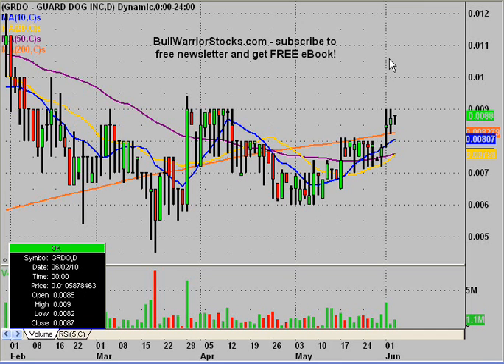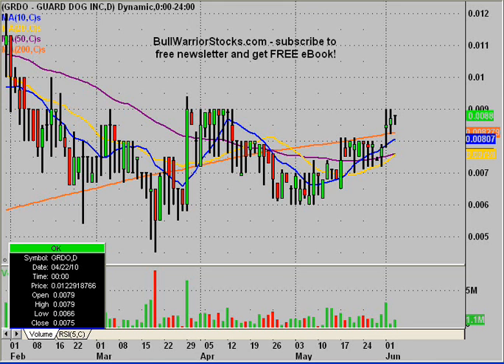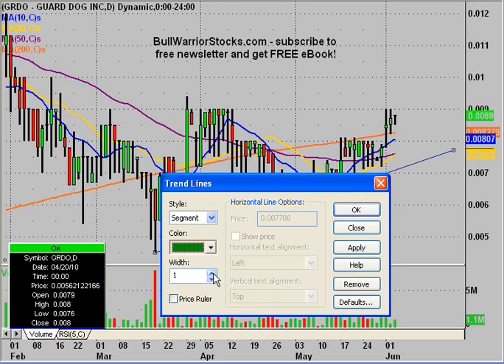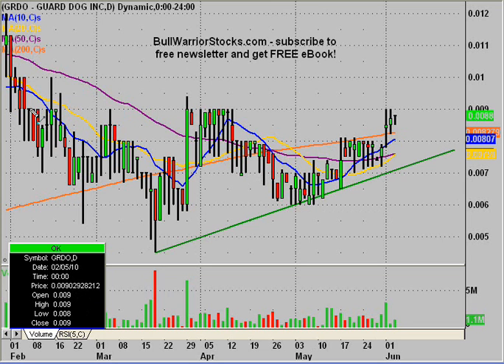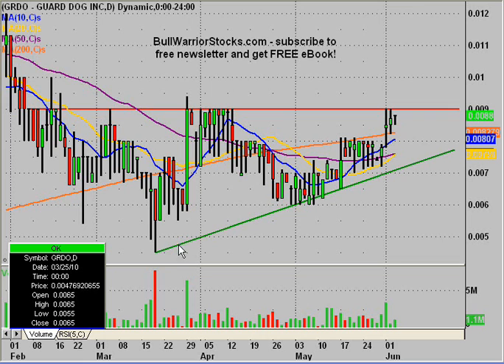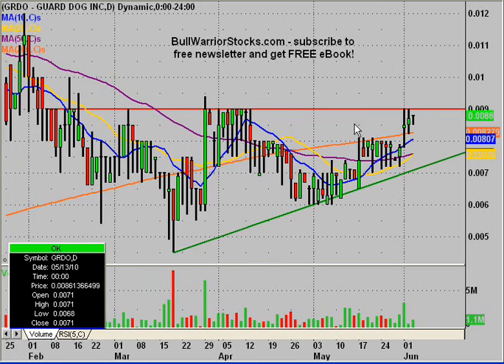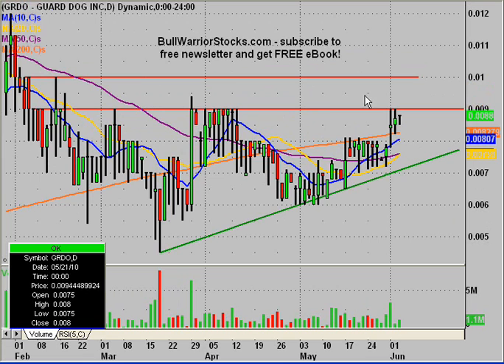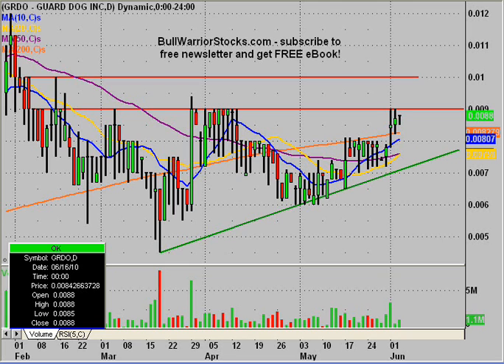GRDO Technical Stock Chart_ 6/3/2010